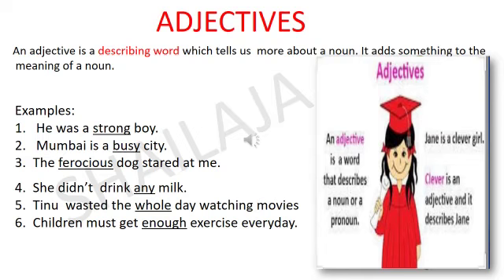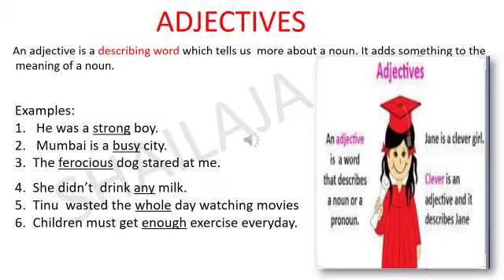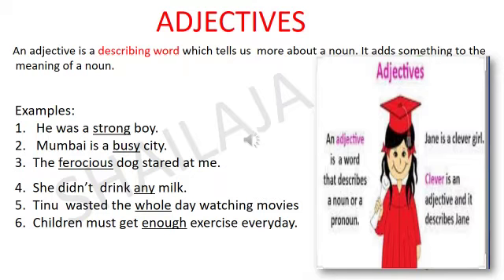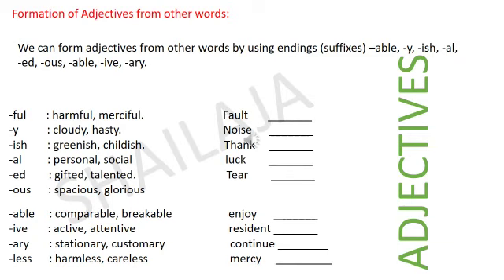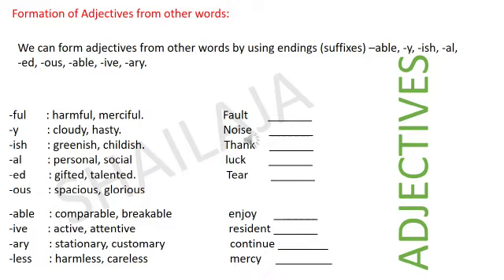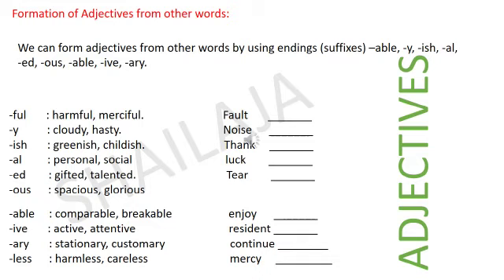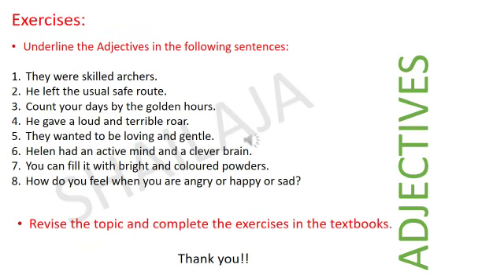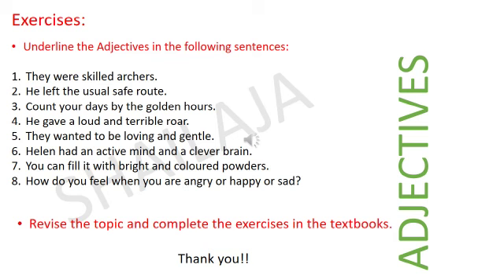STD 5 SUB ENGLIAH GARMMAR TOPIC ADJECTIVES BY MRS SHAILAJA